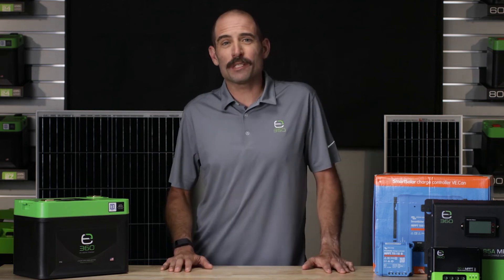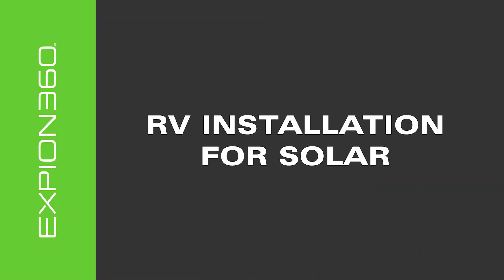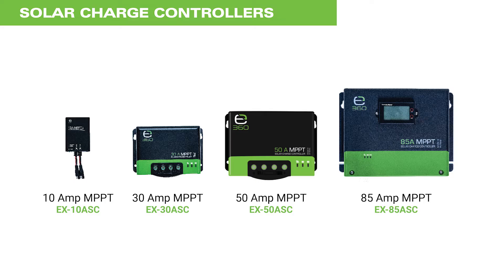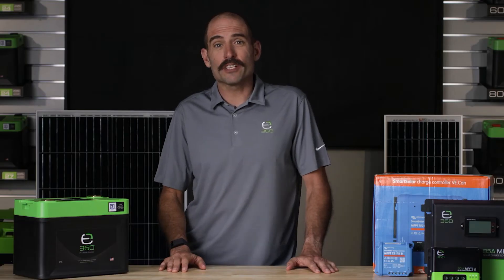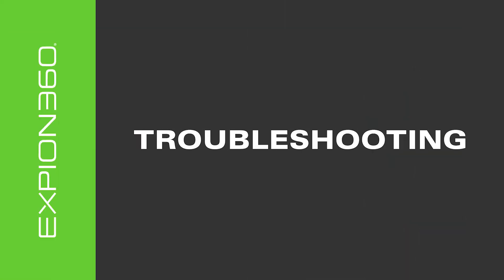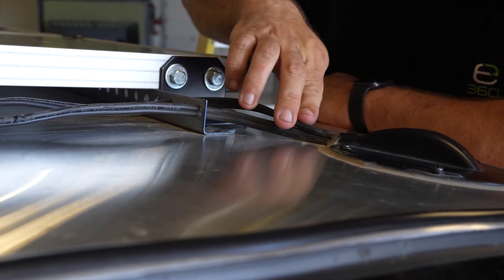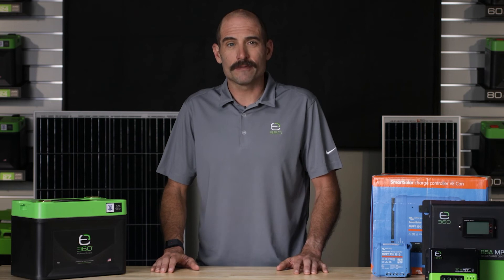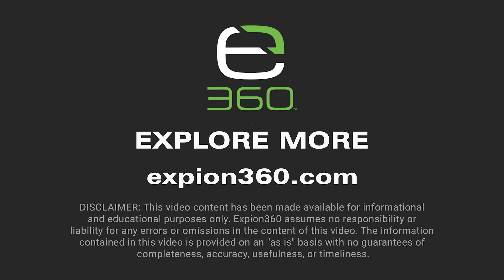Solar Charging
Unlock the power of the sun with our Lithium Solar Charging Basics video!

If you're venturing into the world of solar energy or simply want to understand how lithium batteries play a crucial role in solar setups, this video is for you. Join us as we explore the fundamentals of harnessing solar energy to charge lithium batteries efficiently and sustainably. We'll cover key concepts like solar panel varieties, charge controllers, battery compatibility, and best practices for maximizing your solar charging potential. Whether you're an RV weekend camper, or a fully off-grid van-lifer, this video will empower you to make the most of your renewable energy investment.